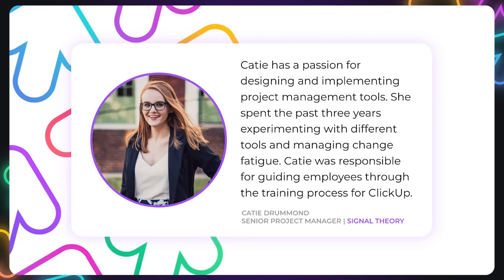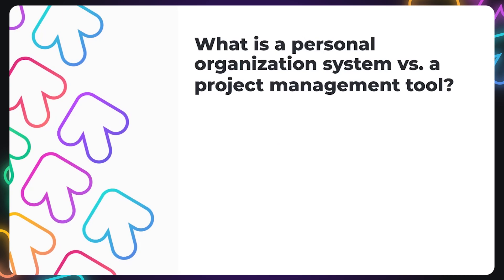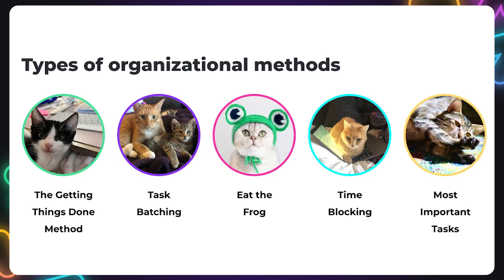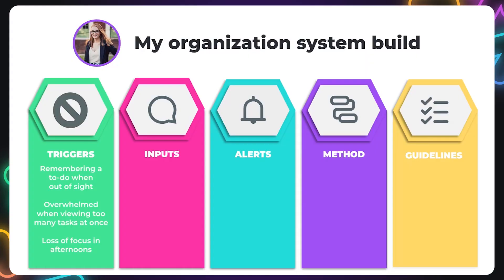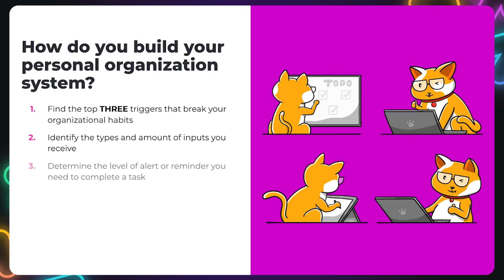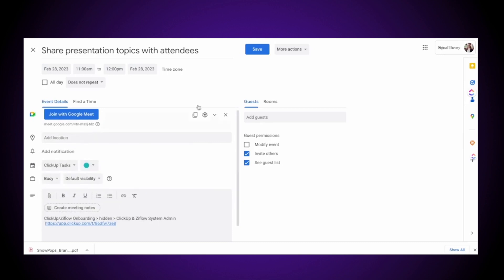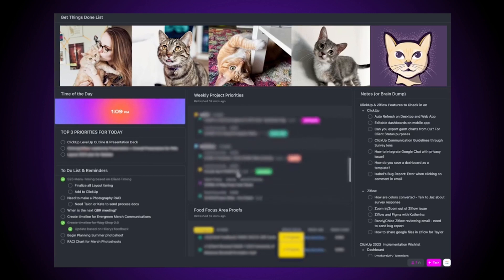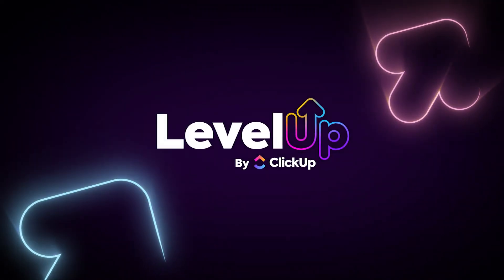LevelUp '23 | Maximize Your Productivity By Building Your Personal ClickUp System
In this session, Catie Drummond, Senior Project Manager at Signal Theory (and resident cat expert), will share her experience finding a personal organization system and utilizing ClickUp as a productivity tool to manage triggers that break organizational habits.